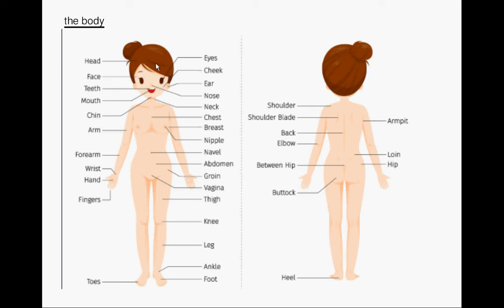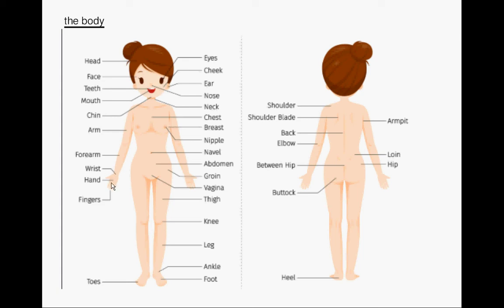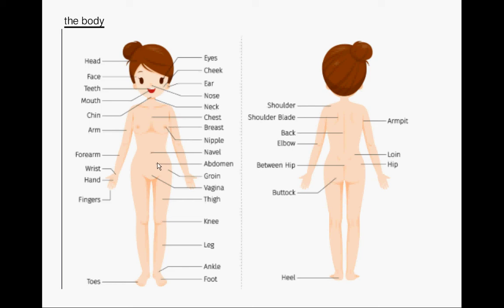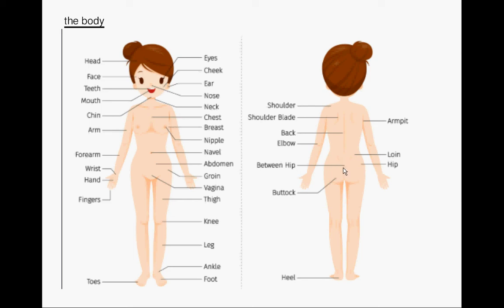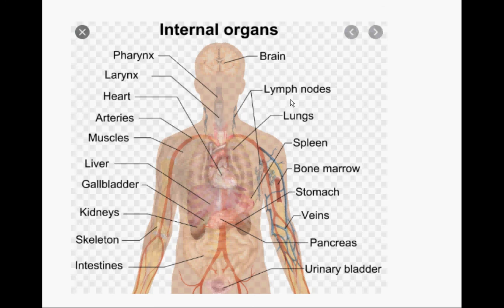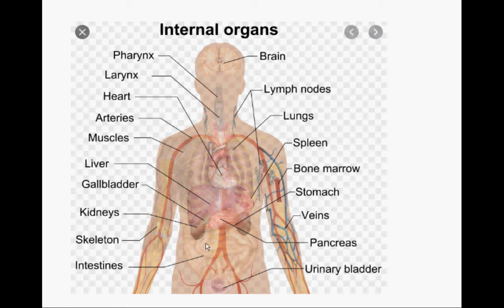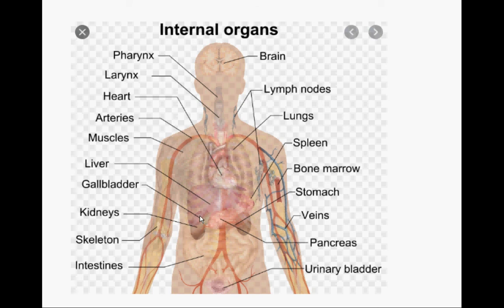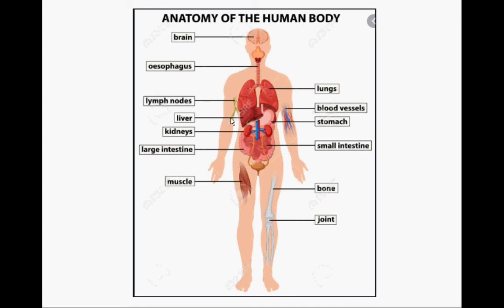lesson33_vocabularty_body